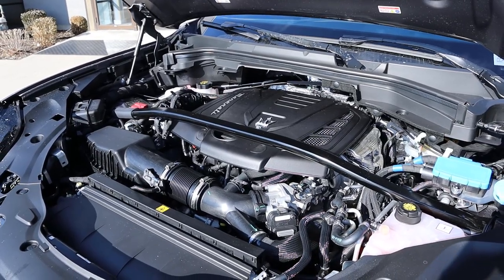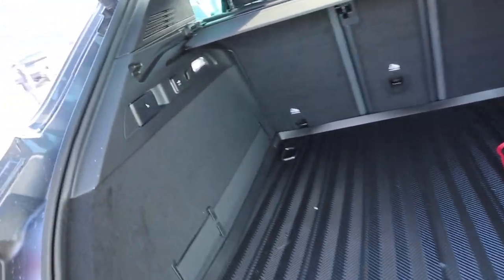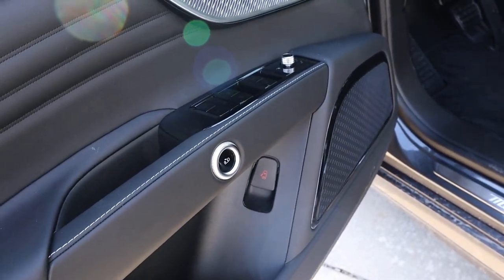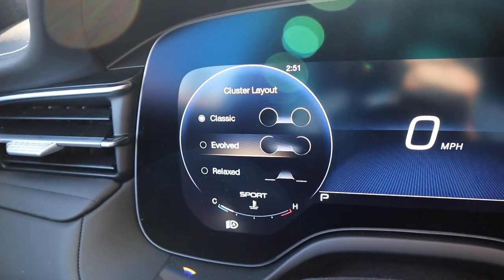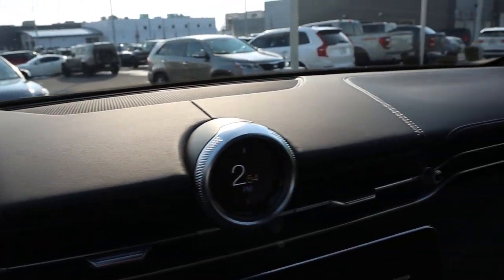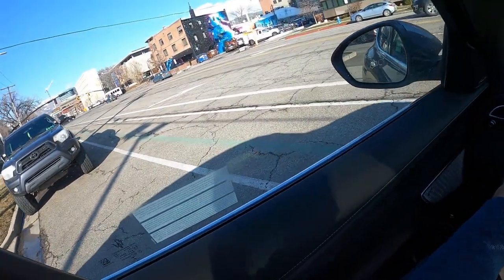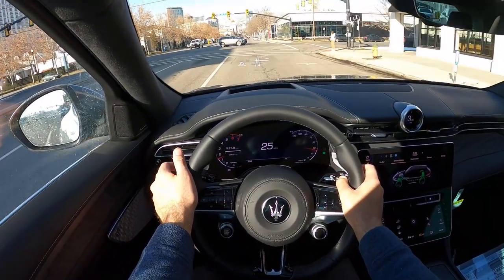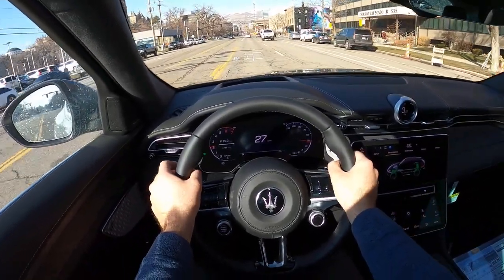2023 Maserati Grecale GT: Is This A Maserati Worth Buying?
Today I drive and review a 2023 Maserati Grecale GT!